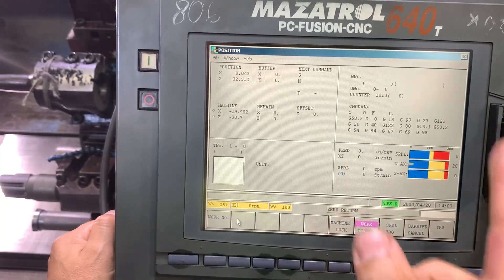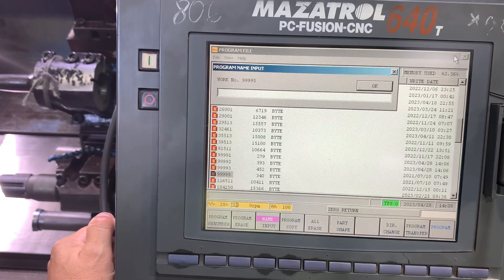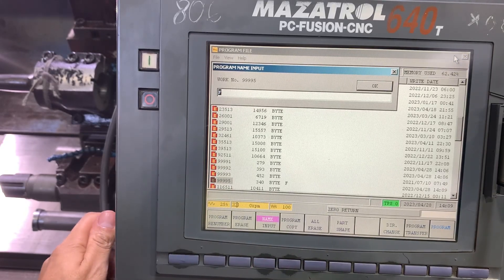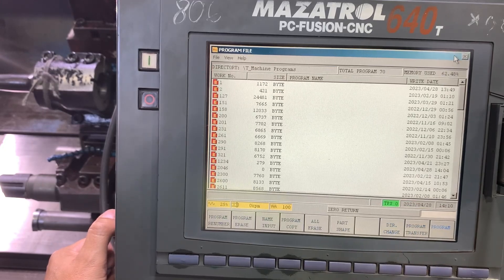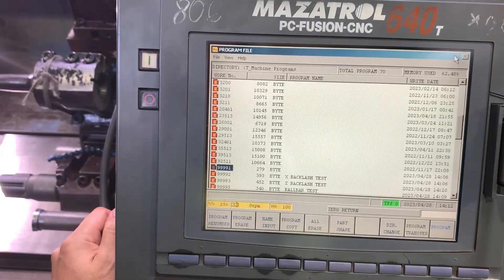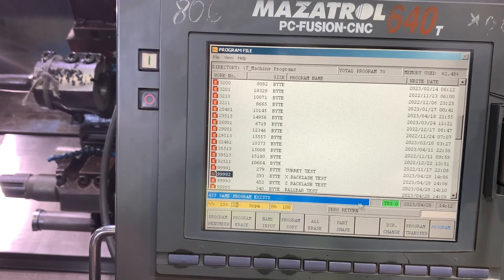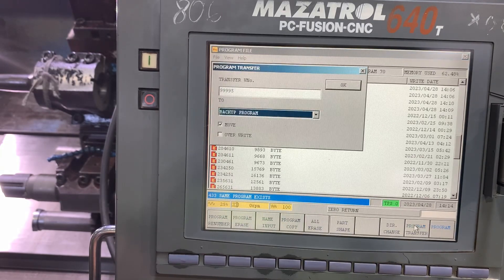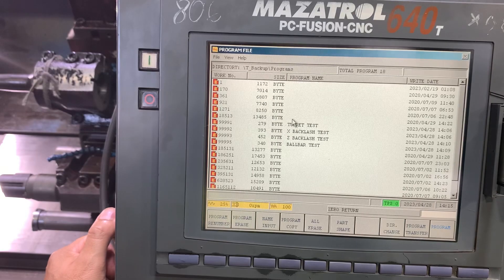M640T: 423 No Designated Program. Copy from "C:\T_Machine Programs" to "C:\T_Backup folder"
What to do after copying program files through Explorer to C:\T_Machine Programs?

If you copy part programs using Windows Explorer to C:\T_Machine Programs, you have to perform these steps to include the into the NC index as a valid file and then be able to input a name.